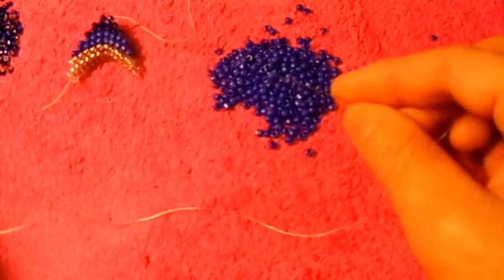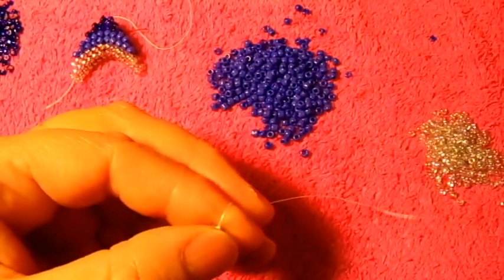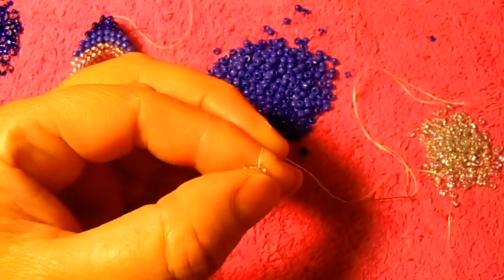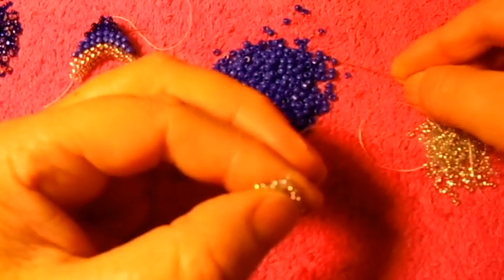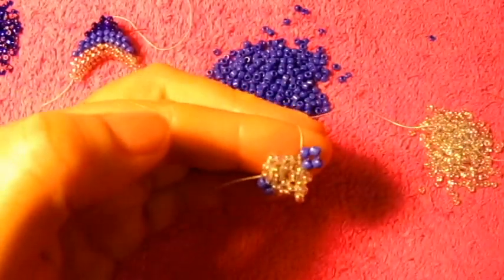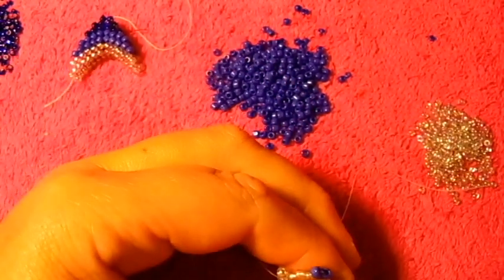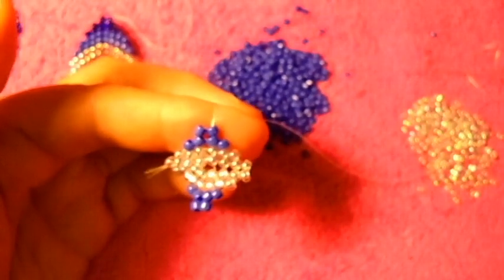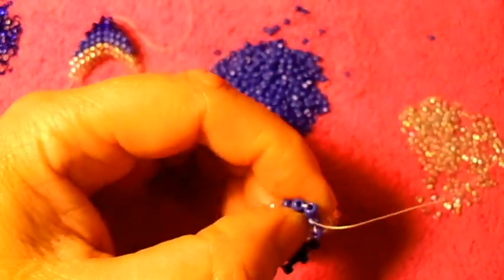How to begin with the pattern for the star love it like i do big one#1